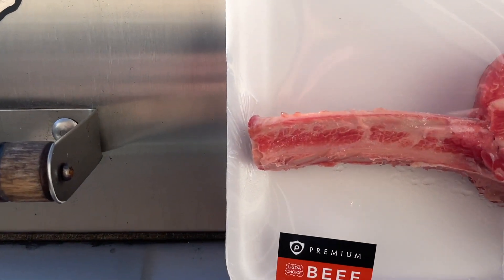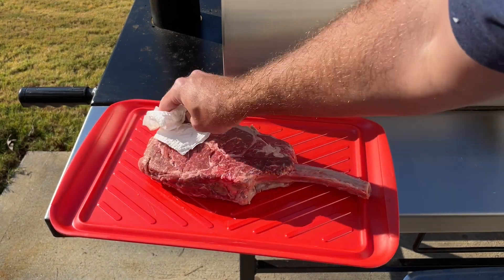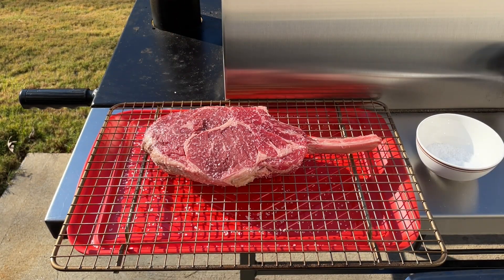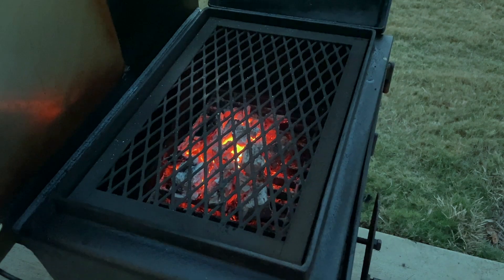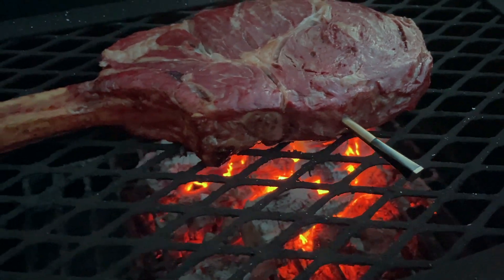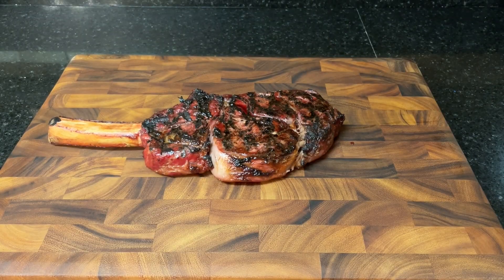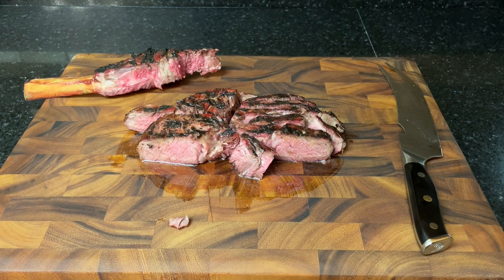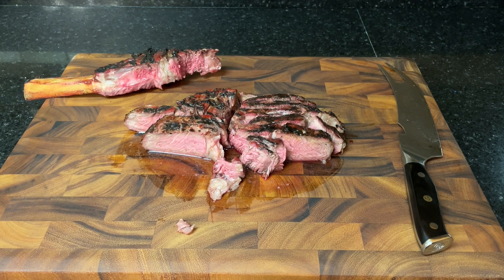Cheap Tomahawk Steak - How to cook!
I demonstrate how to reverse sear a Tomahawk steak on an offset smoker. This method will work with a low heat and high heat zone on your gas, charcoal, or pellet grill.